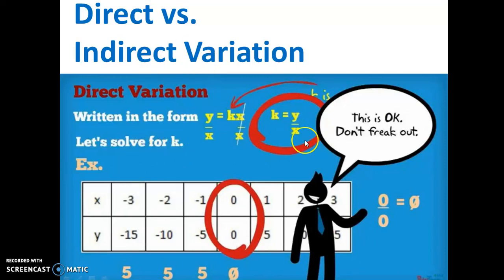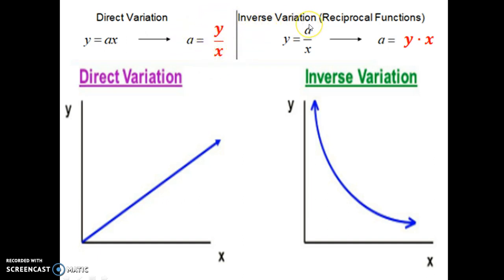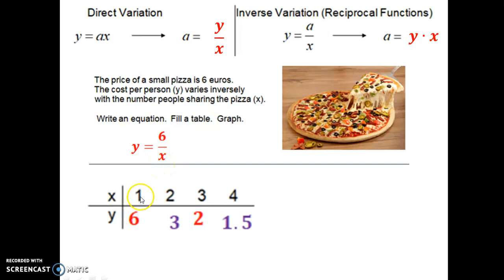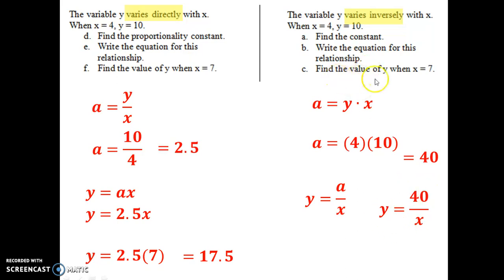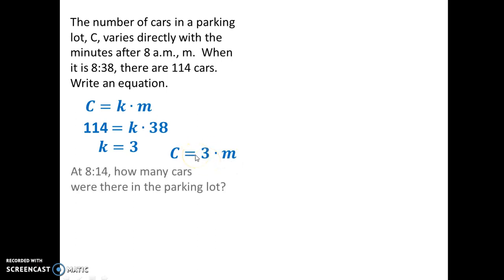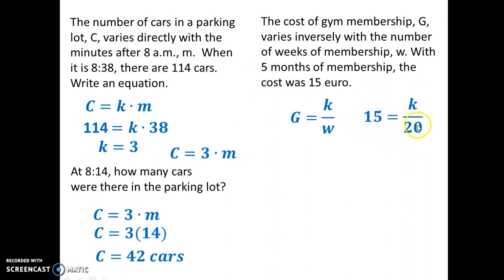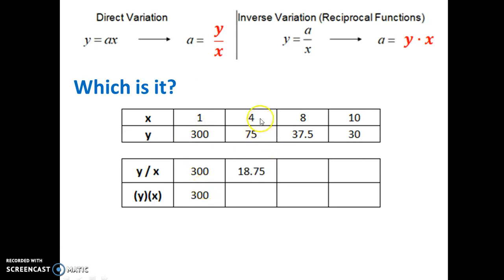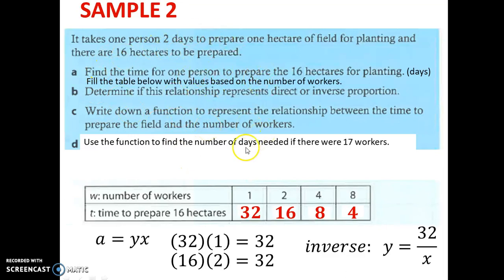Skill Video Basic Variation